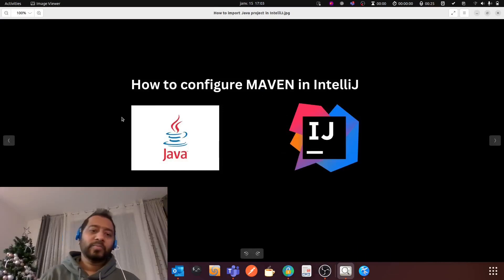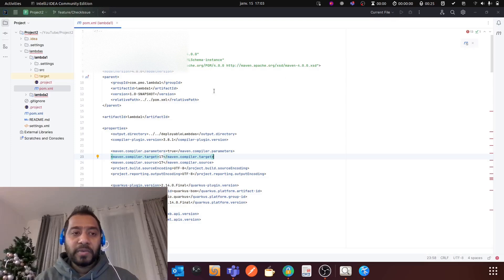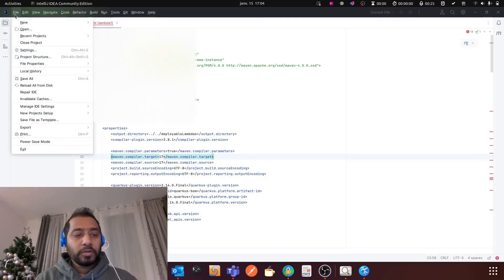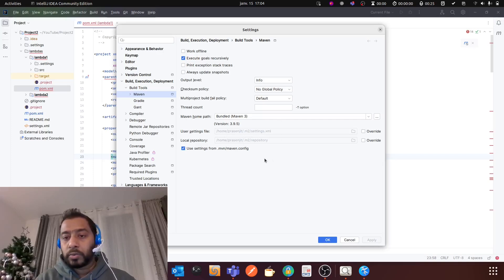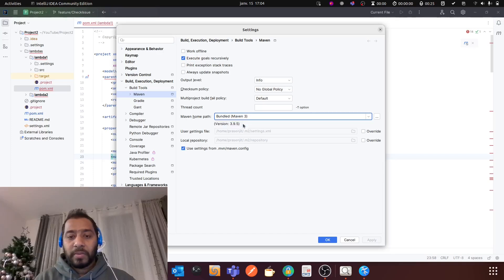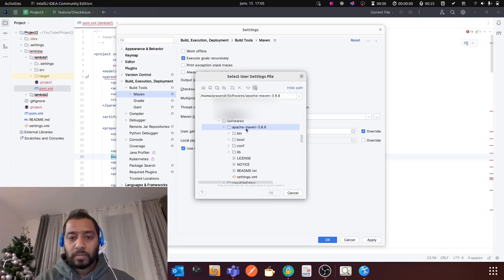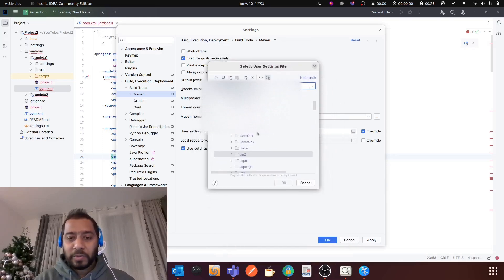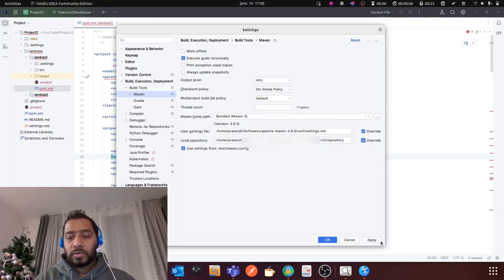How to setup MAVEN in IntelliJ | configure Maven in IntelliJ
Hello everyone! As software engineers we all do development on a regular basis and we all know that when we are working we need specific versions of libraries. So in this video we will see how to setup Maven in IntelliJ IDE.  Please let me know your thoughts/suggestions in comments.

How to configure MAVEN in IntelliJ
Maven in IntelliJ
Set Apache Maven in IntelliJ
Add Maven in IntelliJ
IntelliJ Maven
Maven IntelliJ
Build project in intelliJ with Maven
IntelliJ Maven Build
IntelliJ and Maven
Maven and IntelliJ
How to configure IntelliJ
configure IntelliJ
New To IntelliJ